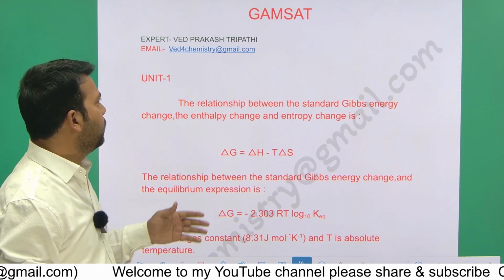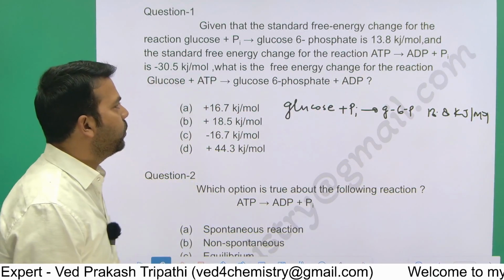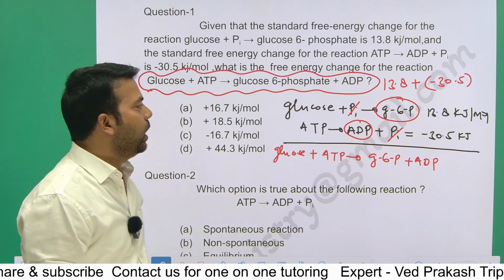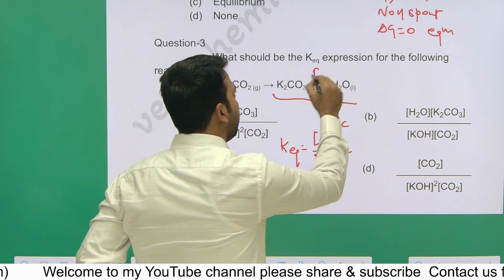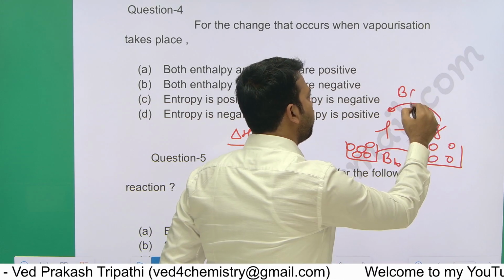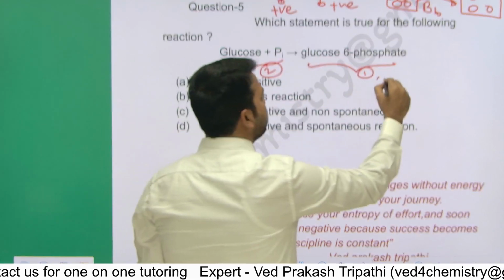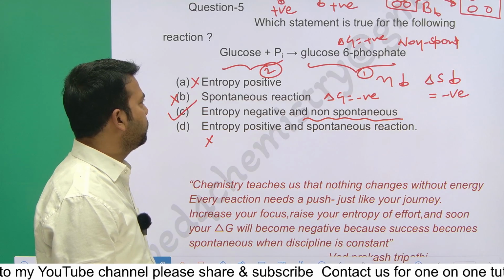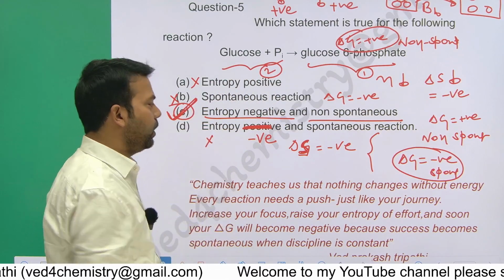GAMSAT S3 || QUESTION OF THE DAY-2 || GAMSAT SCIENCE || CHEMISTRY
This is a Video that help you to improve your Understanding with Chemistry...
Helpful for GAMSAT , MCAT & Academic Students.